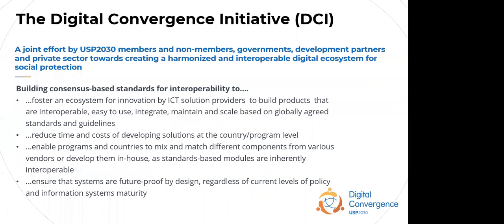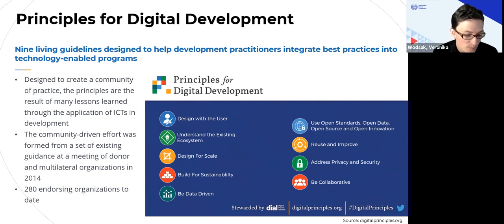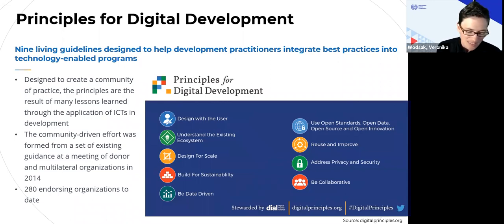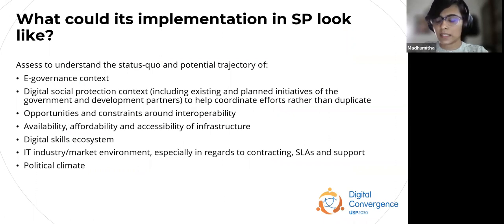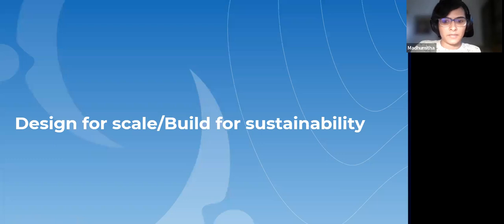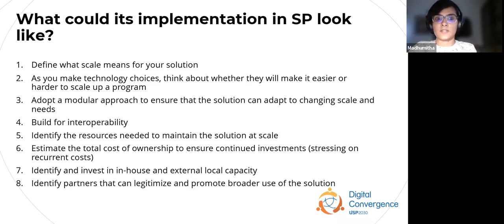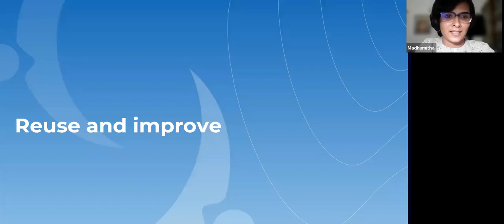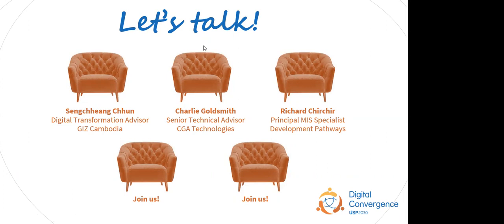Applying the Principles for Digital Development in social protection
Information and Communication Technologies (ICTs) are driving a major shift in how social protection systems and programmes are designed and delivered. While the potential of digitalized social protection systems in immense in terms of ehnancing inclusion and efficiency, the risks of inappropriate design and implementation, especially to the most vulnerable, cannot be ignored. Several cross-sectoral initiatives have sought to address such risks by a creating shared understanding of “standards” or “good practices” to ensure that use of digital technologies is inclusive, secure and purpose-driven. The Principles for Digital Development provided a solid benchmark for what constitutes good digital development. Building upon this, this online workshop did a brainstorm over a subset of the Principles to identify: (i) key actions to implement the Principles, (ii) challenges and trade-offs involved at the country-level, (iii) risks of inaction, and (iii) practical strategies to counter challenges particularly in low- and middle-income country settings.

Read more about the webinar discussions and access the slide presentation

Speakers
Charlie Goldsmith - CGA TECHNOLOGIES
Julian Koschorke - World Bank
Madhumitha Hebbar - Independent Consultant
Saurav Bhattarai - GIZ
Rodrigo Assumpção - ILO
Thomas Gabrielle - WFP
Veronika Wodsak - ILO
Sengchheang Chhun - GIZ Cambodia
Richard Chirchir - Development Pathways